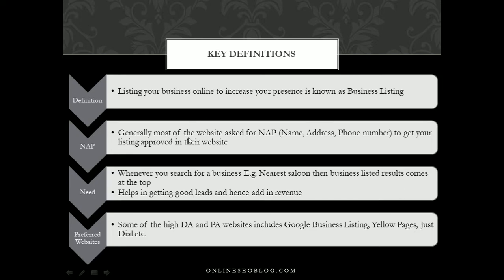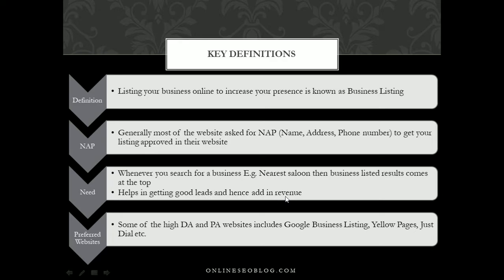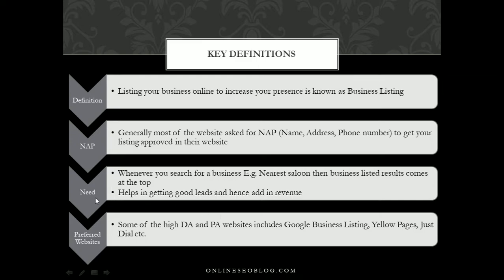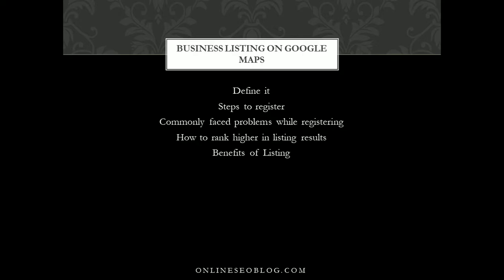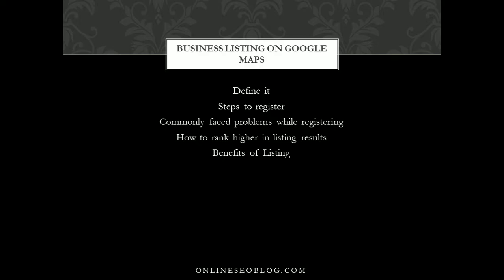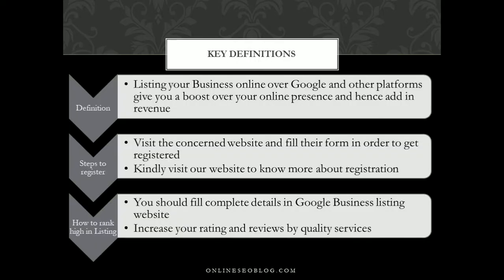Business Listing Theory | Tutorial 15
Get Theoretical understanding of why Business Listing is utmost important for Offline store to get a boost to their business online.